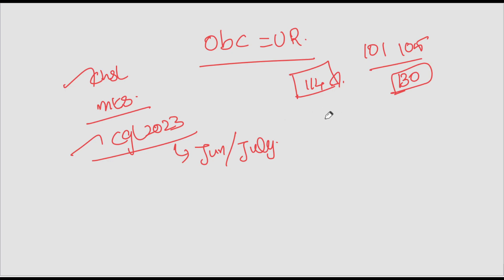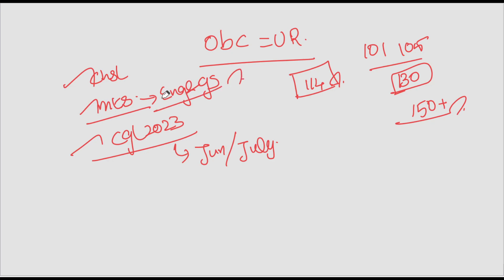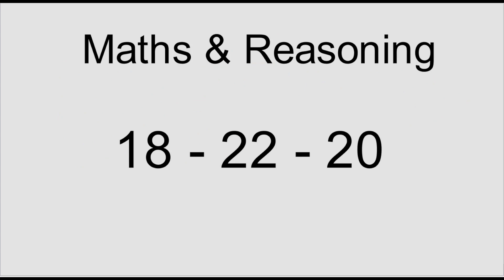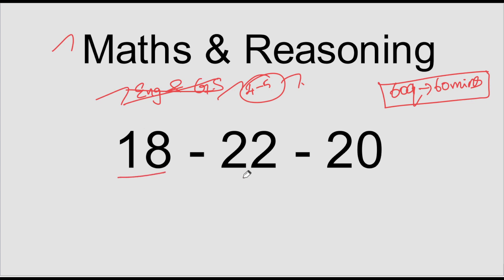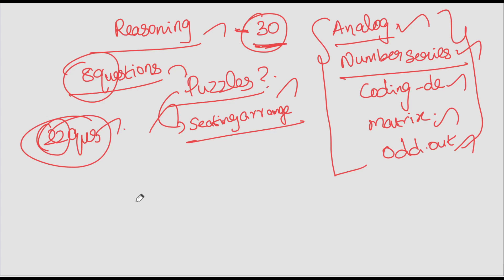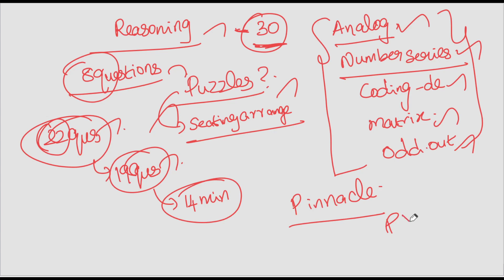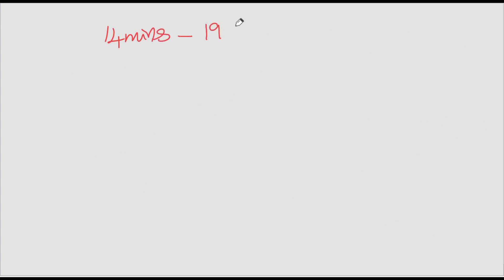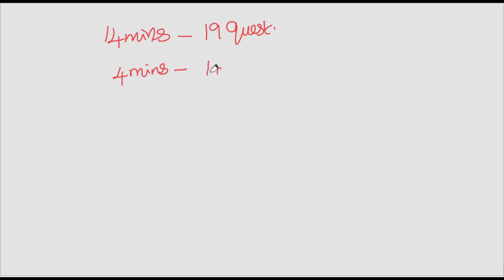Best Way to Approach the Exam | 18 - 22 - 20 Rule | CGL 2022 Tier 2 | In Tamil.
Some of My videos with best Short tricks.

To clarify your doubts regarding SSC Exams join our Telegram group